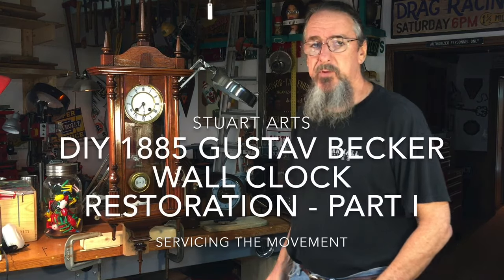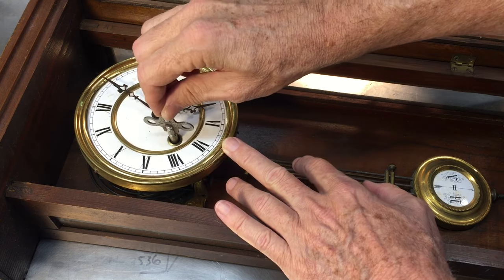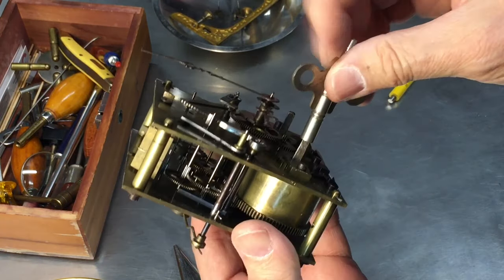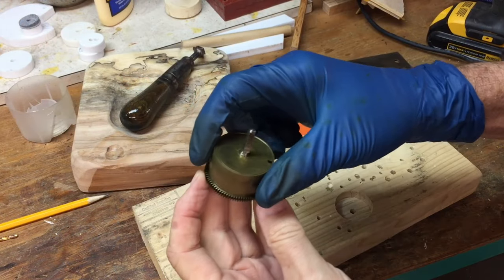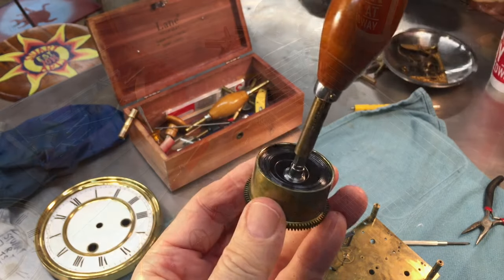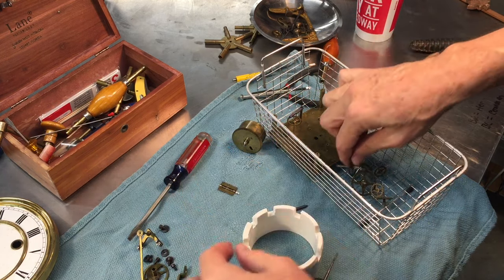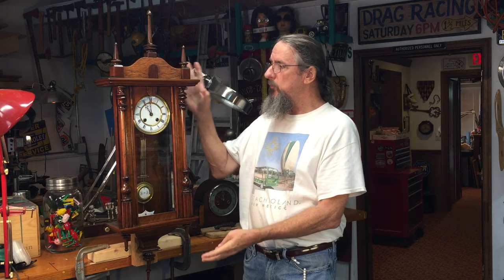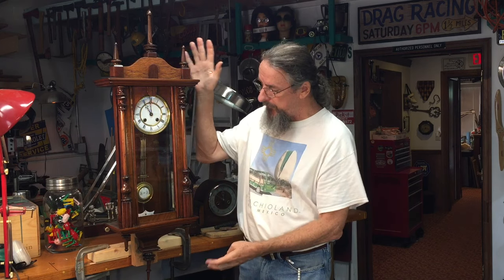DIY Restoration of an 1885 Gustav Becker Wall Clock - Part I Servicing The Movement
This is Part I of a two-part video. Part I covers servicing the movement and Part II covers refinishing and repairing the cabinet. Here is the link to Part II